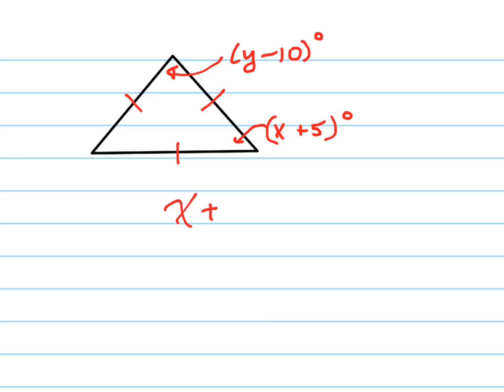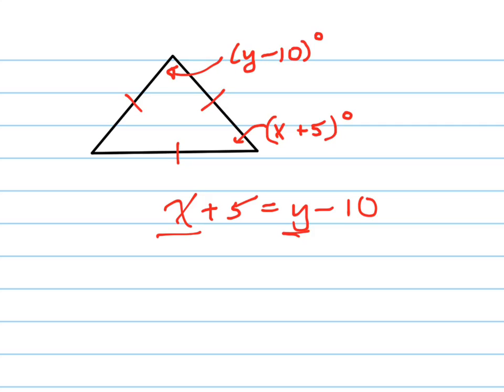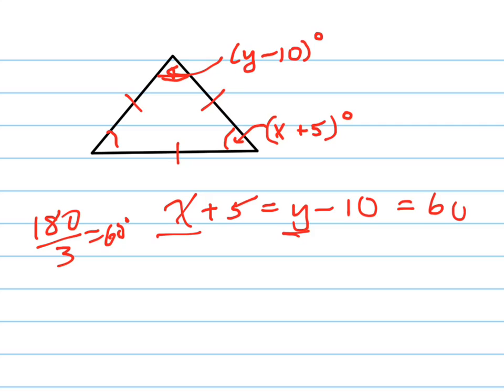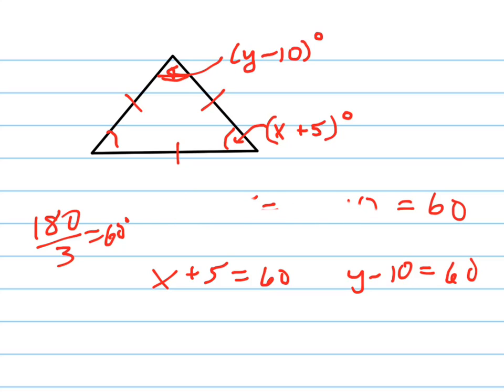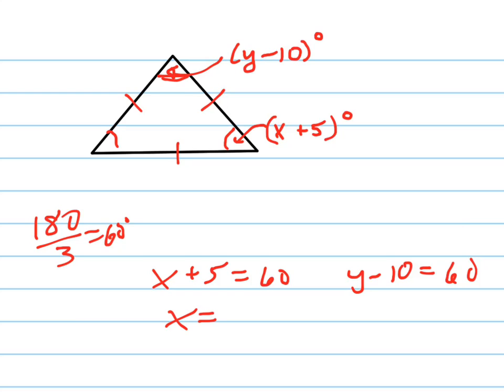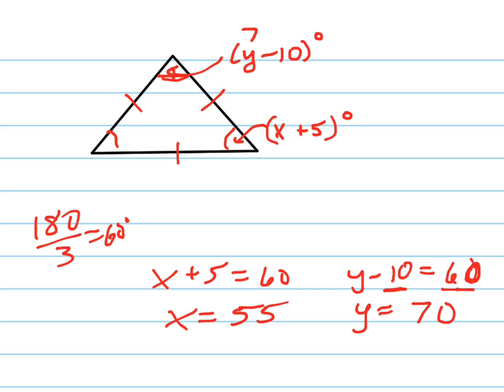Find x and y in the given equilateral triangle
Equilateral triangle